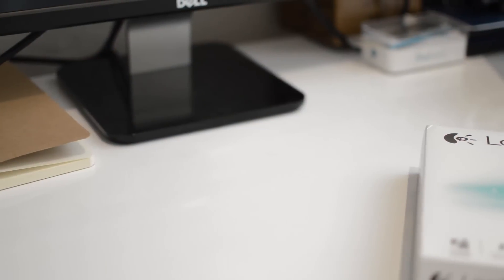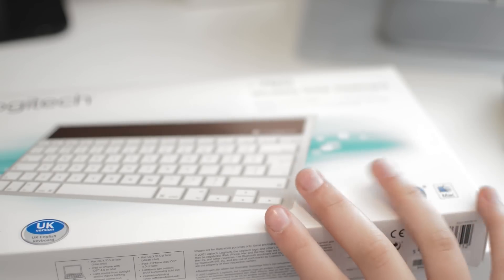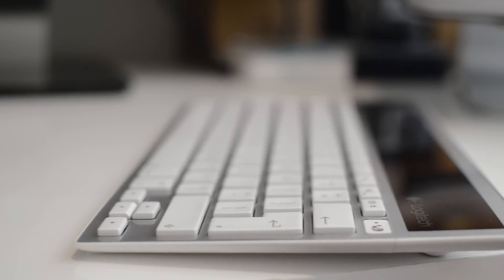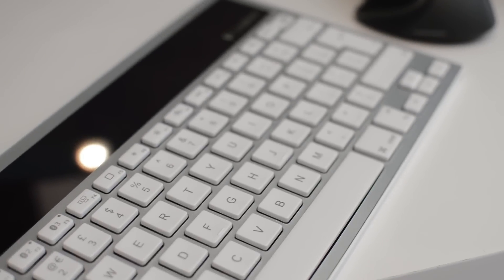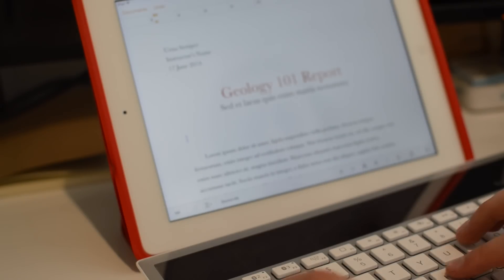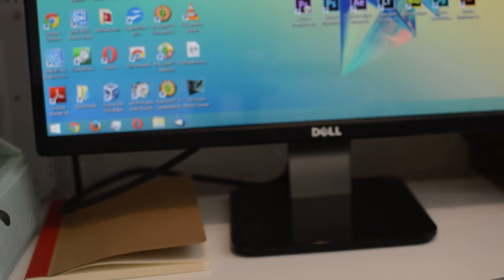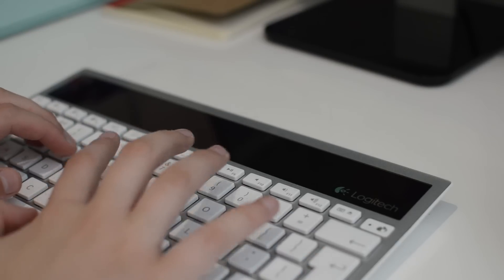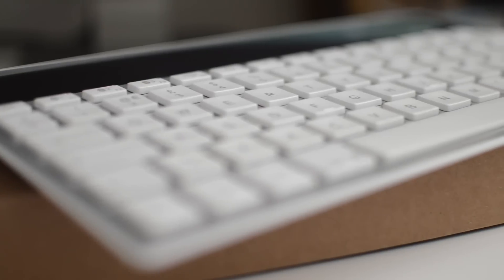Logitech K760 Wireless Solar Keyboard review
Review and Set-up of the Logitech K760 Wireless Bluetooth Keyboard. This keyboard is meant to be for IOS and Mac . I show how to set it up with an iPad and a Windows pc/laptop .

Gear I use :
Camera- Nikon D3200 with 18-55mm kit lens and Nikon 35mm 1.8
Dell XPS 15 l502x laptop and Dell Precision M3800 Workstation
Intro and Outro - Adobe after effects CC
Voice overs - iPad 4th gen

I am looking for license free music that i can use in my videos . Just let me know :)Thanks